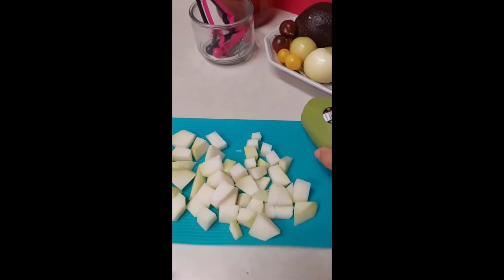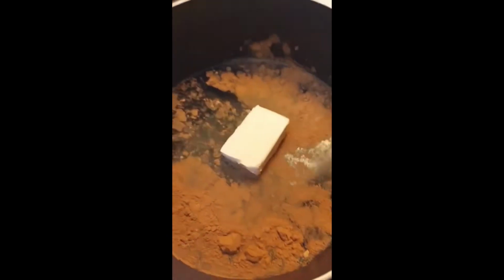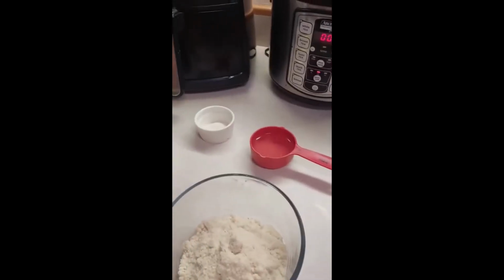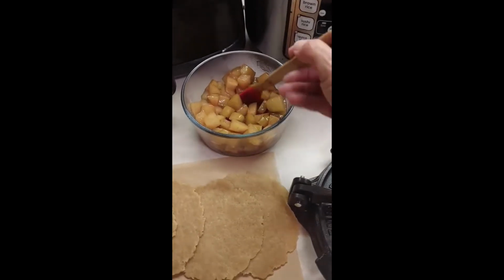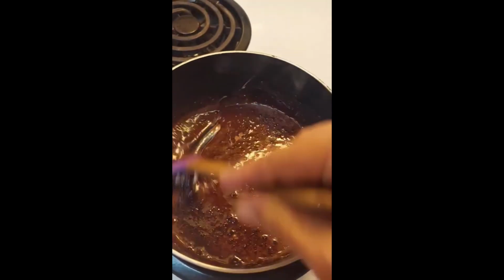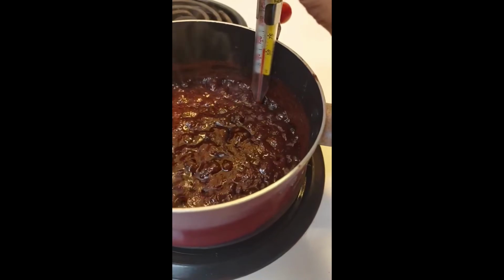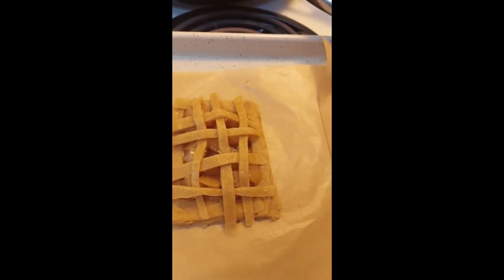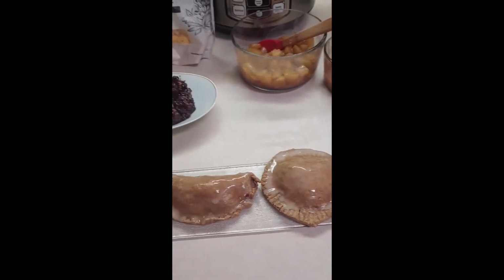I'm making the Keto Twins apple pie using Heavenly fans keto dough! Plus a surprise recipe!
Mish-mash time!
I love both these channels and
have discovered so many usable techniques and ideas!